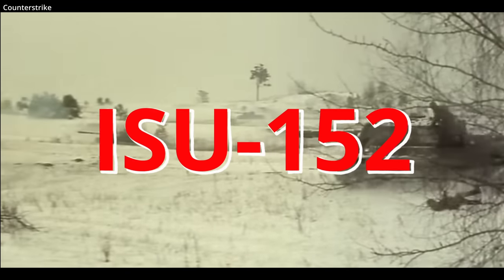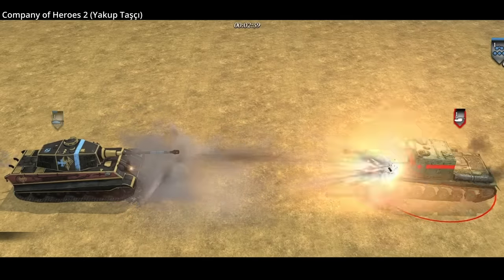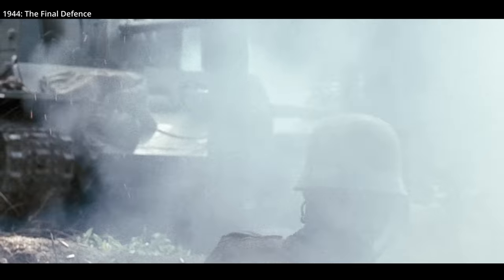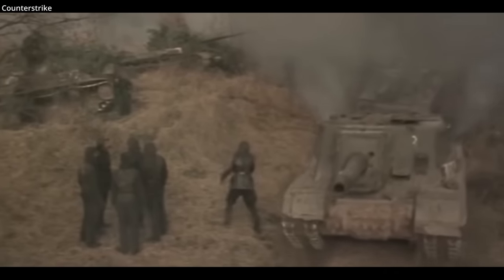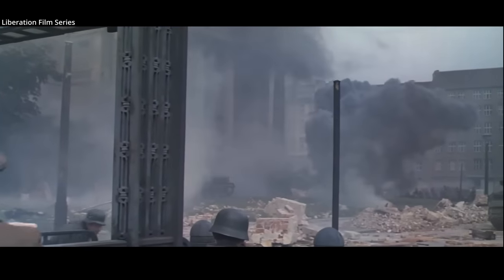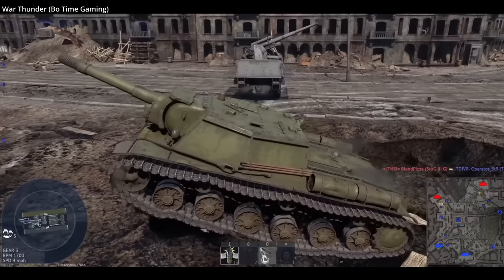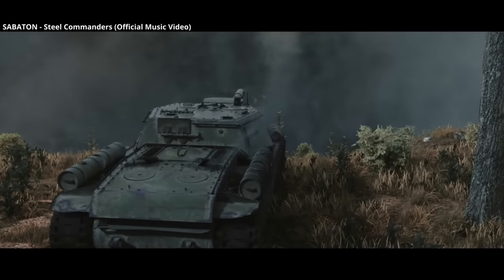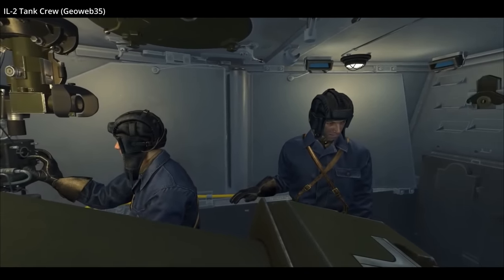The ISU-152 "Beast Killer"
An overview of the ISU-152 featuring a few places it shows up in movies and video games.

Movies/Games Featured:

Counterstrike 1985
War Thunder (Video Game)
Company of Heroes 2 (Video Game)
1944: The Final Defence 2007
Liberation Series (1970-71)
SABATON – Steel Commanders (Official Music Video)
IL-2 Tank Crew